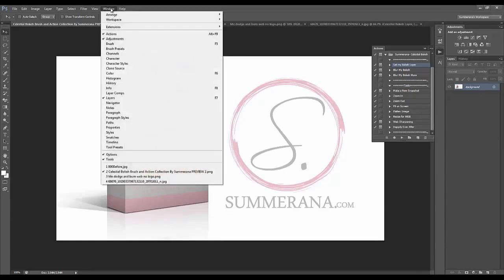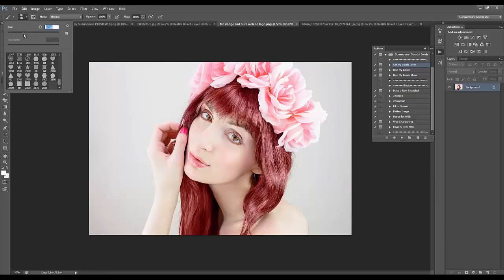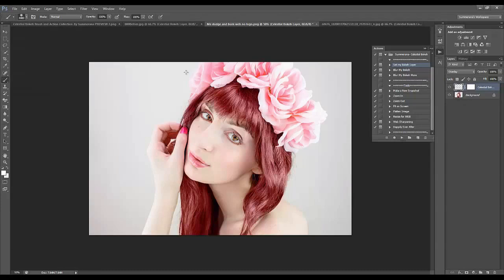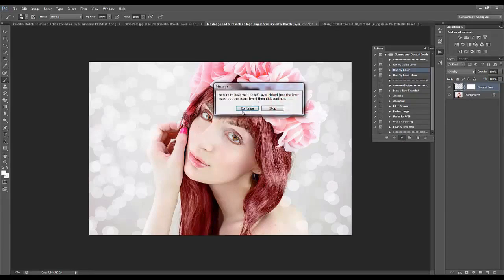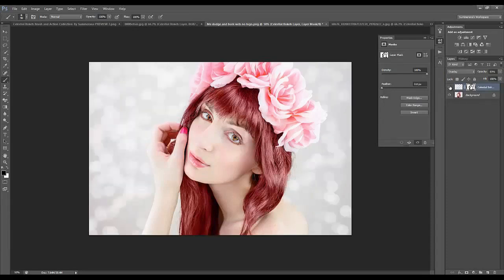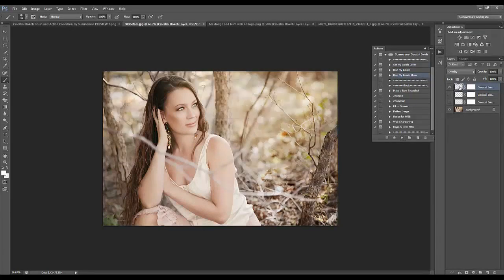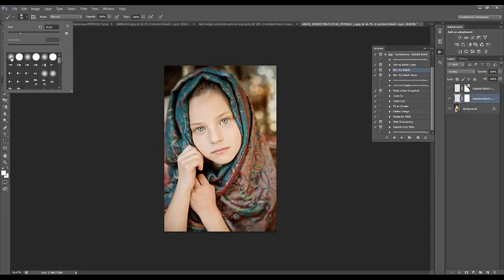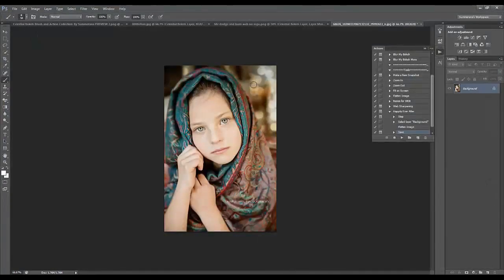Celestial Bokeh Brush and Action Collection Preview and Tutorial by Summerana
Watch as I show you how to use the NEW Celestial Bokeh Brush and Action Collection for both Photoshop and Photoshop Elements.

Get Bokeh-licious images with the swipe of a brush and the press of an action! Use easy features such as the one-click Bokeh set-up overlay, and the yummy Bokeh Blur. This collection is so easy and fun you'll be grabbing all of your old and new images and making them Celestial and Bokeh-licious!

This set includes the following in a Zipped file:

20 PS brushes, all continuous
Celestial brushes include:
Orion
Orion Scattered
Stella
Stella Scattered
Tuwa
Tuwa Scattered
Kira
Kira Scattered
Sola
Sola Scattered
Vega
Vega Scattered
Indus
Indus Scattered
Luna
Lina Scattered
Terra
Terra Scattered
Zora
Zora Scattered
10 total bokeh shapes, and 10 total bokeh scattered shapes
Bokeh Action Collection which creates your overlay layer to put your bokeh on, a layer mask for easy erasing, and yummy bokeh blur
Thank you note

Be sure to visit us on facebook to show off your creations!